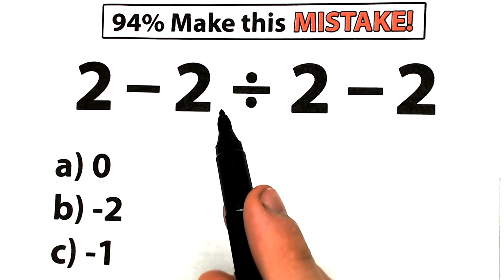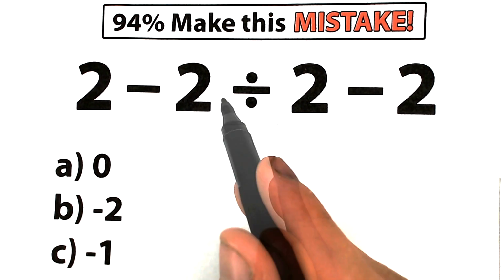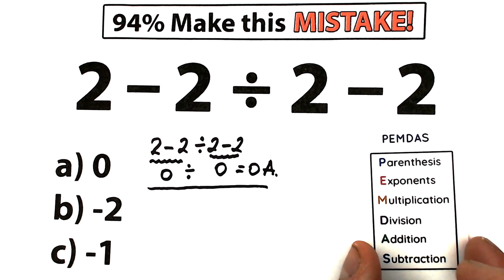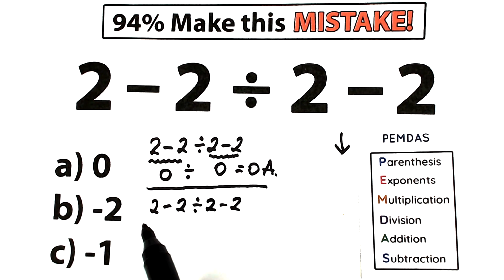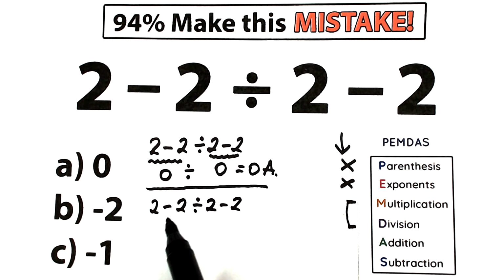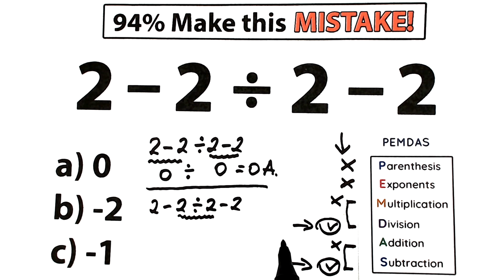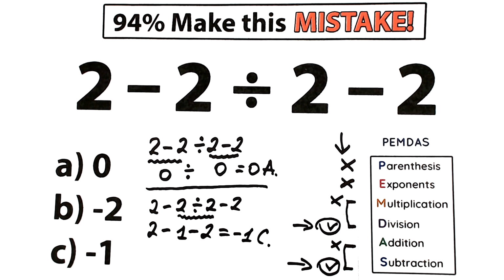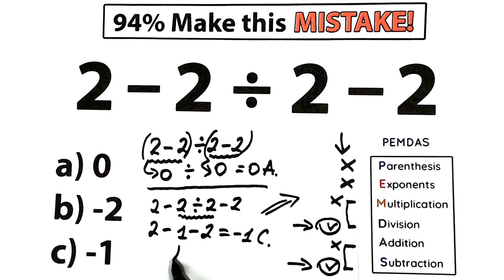2 - 2 ÷ 2 - 2 = ❓️ Many won't get RIGHT! Be careful !